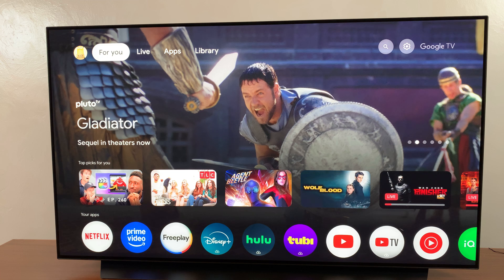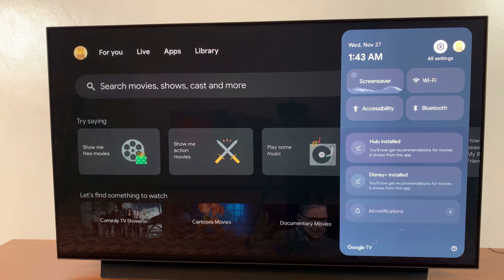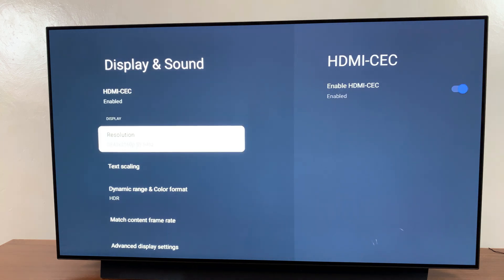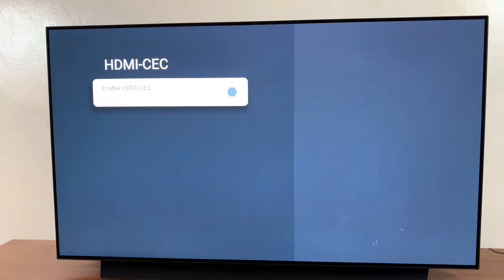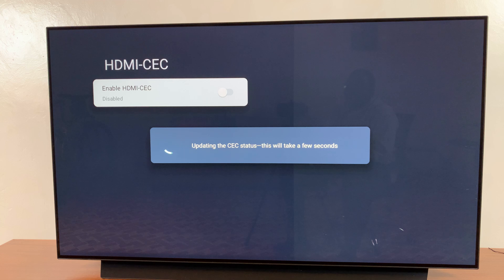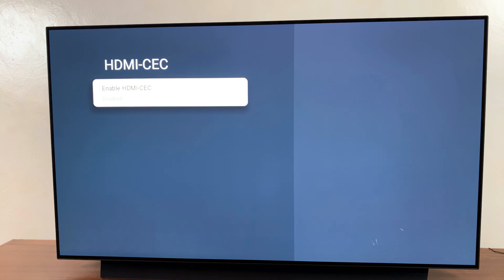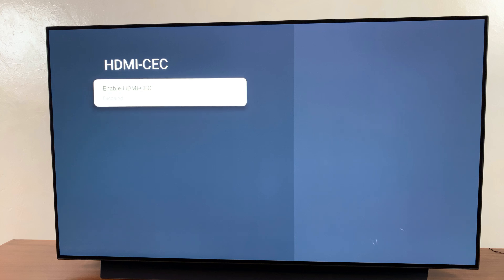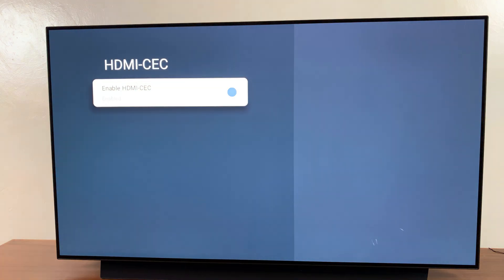Onn Google TV Streamer : How To Turn HDMI CEC On / Off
Learn How To How To Turn HDMI CEC On / Off On Onn Google TV Streamer. Learn how to enable or disable HDMI CEC (Consumer Electronics Control) on your Onn Google TV Streamer! This step-by-step tutorial shows you how to control connected devices like TVs, soundbars, and more using your Onn remote.

Adjusting HDMI CEC settings is quick and simple, whether you're setting it up for convenience or troubleshooting connectivity issues.

Cell Phone Tripod Adapter